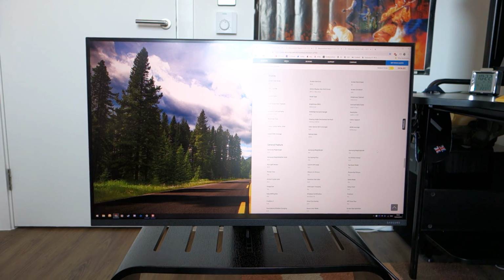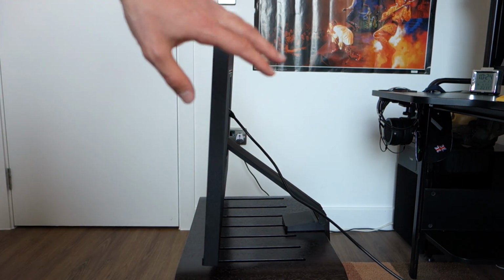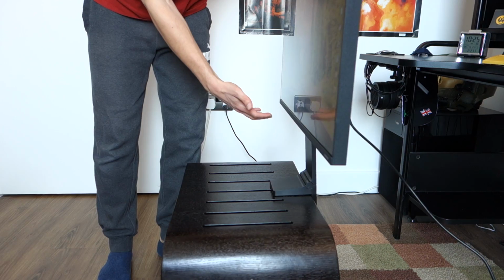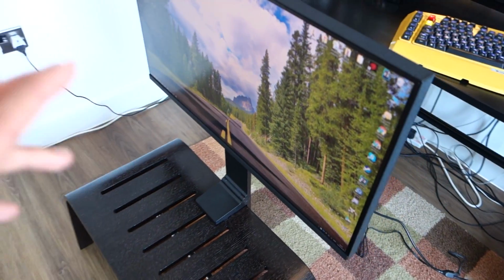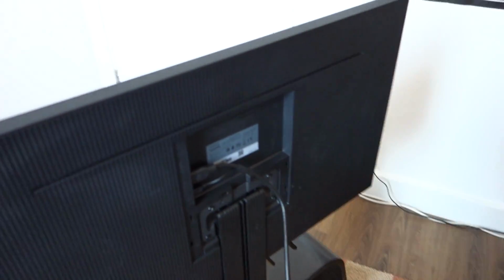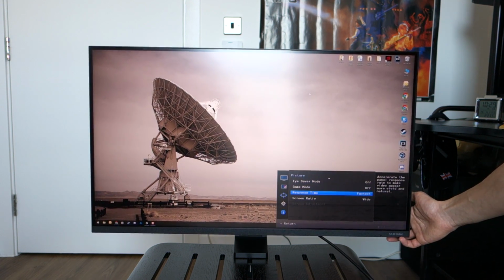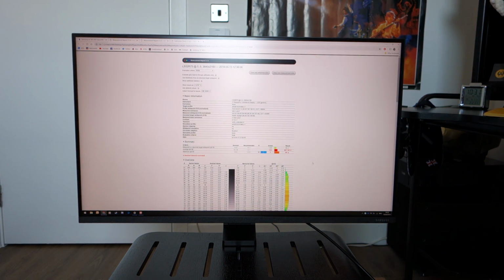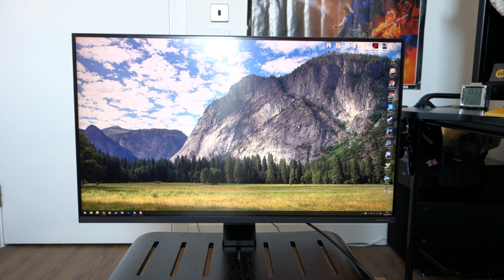Samsung Space Monitor review - An aesthetically pleasing 4K 32" monitor - By TotallydubbedHD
Alternatives:
-BenQ PD2700U (best for designers)

-Chris